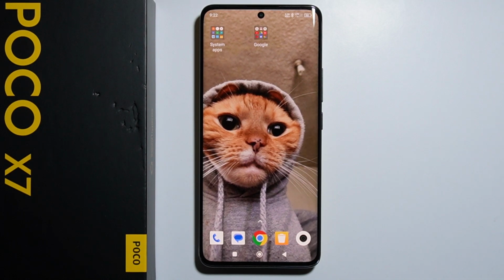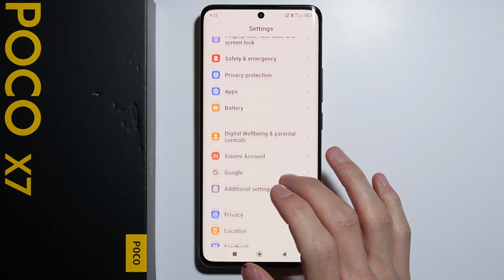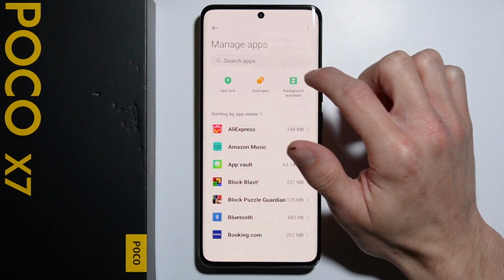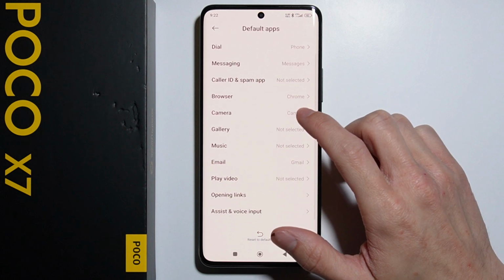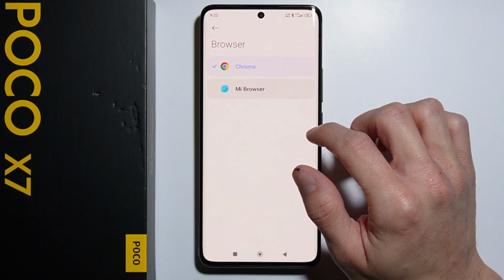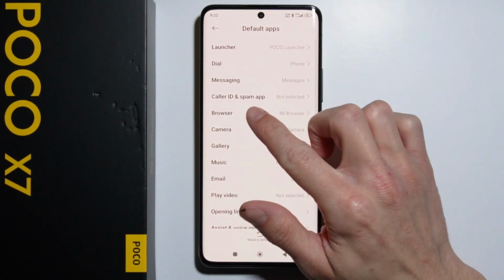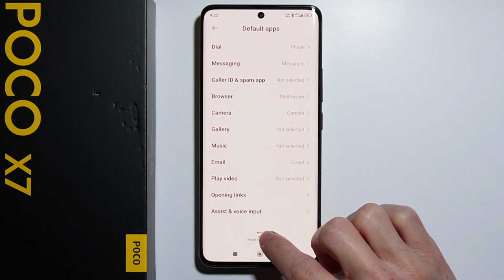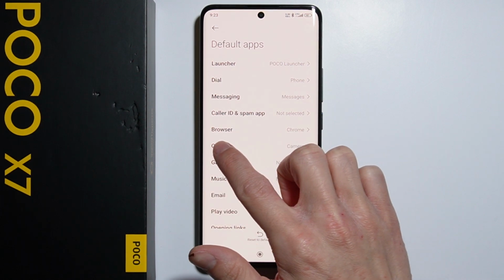Poco X7: How to Change Default Apps?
In this video, we’ll show you how to change the default apps on your Poco X7. Setting default apps lets you choose which application opens automatically for specific actions, like browsing, messaging, or calling. Follow these simple steps to adjust your default app preferences and personalize your device experience. The Poco X7 makes it easy to customize your phone to suit your daily needs.